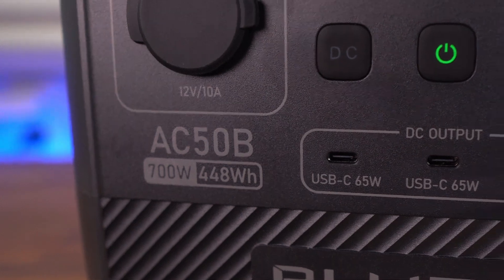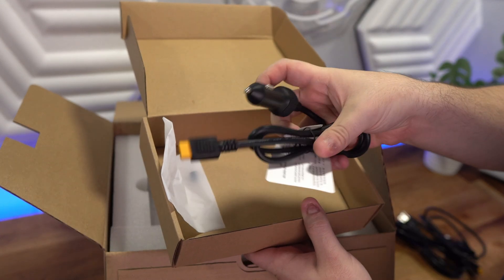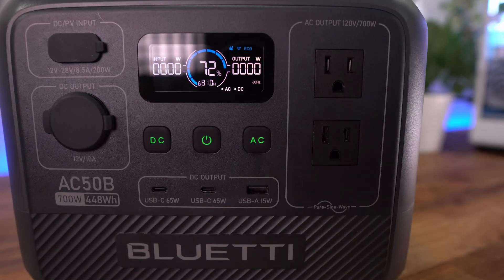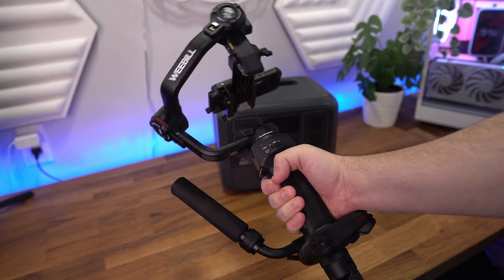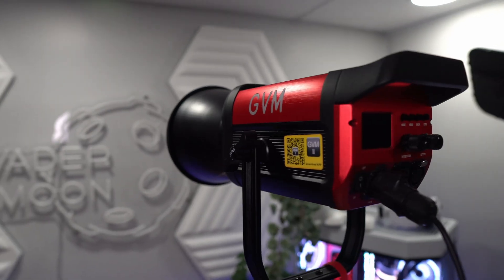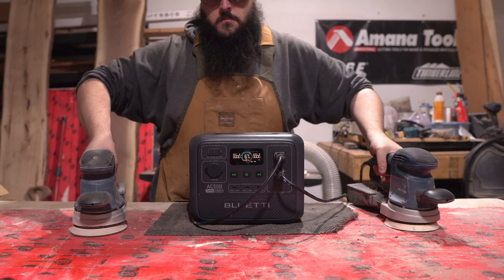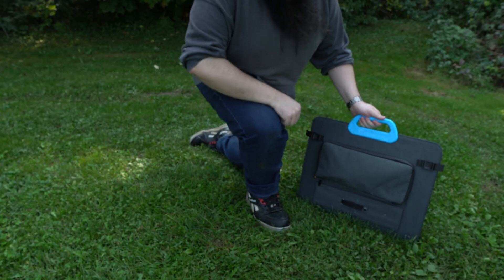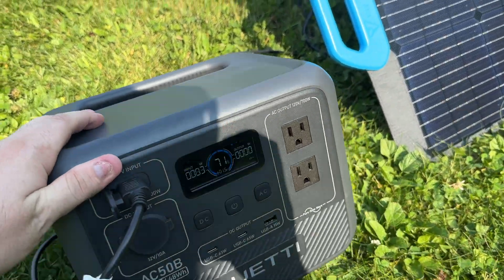It Worth It? Budget Power Stations Under $300 - BLUETTIE AC50B Review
🟢 700w (Power Lift to 1000w)
🟢 0-80% charging in 45 Min
🟢 Solar Power Charging
🟢 Bright Screen
🟢 Lightweight 15lbs
🟢 Handle
🟢 The AC50B boasts 6 outlets including 2×700W AC outlets, 1×15W USB-A port, 2×65W USB-C ports and 1×12V/10A car port

Camera - Sony a6400
Camera Gimbal - Zhiyun Crane 4
Mic - Saramonic Soundbird v6
Mic Interface - Saramonic MV Mixer
Tripod - Ulanzi Video
Lighting - Zhiyun M200
Nano Leaf Lines
Zhiyun m20c
Camera Slider - Neewer
Speakers - Kanto YU6
Sound Foam Panels - Elgato Wave